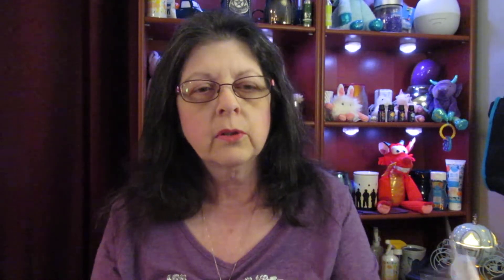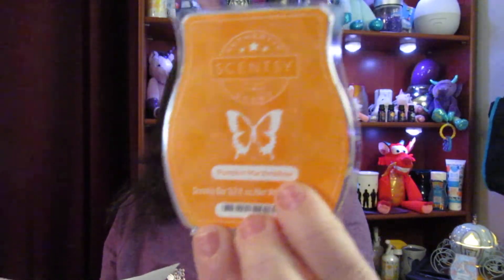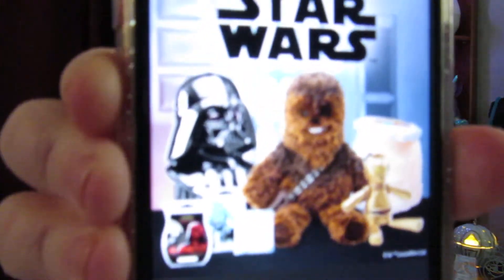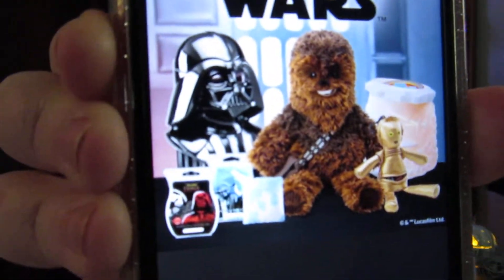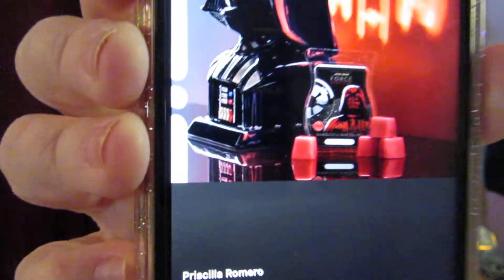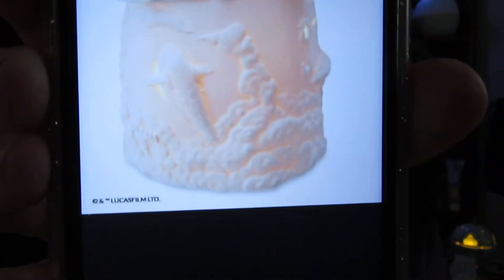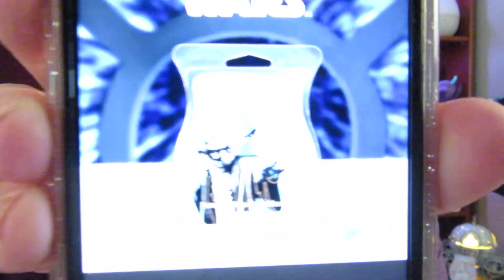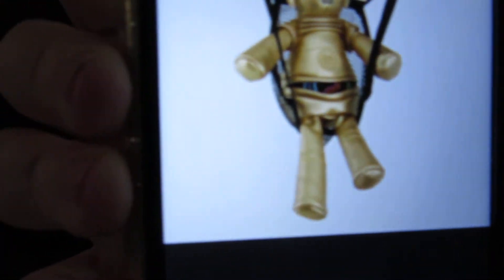Star Wars Collection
Taking Pre-Orders!!!

Star Wars™ Collection out of the vault on Monday, May 18th between 9:30am PST and 10:30am PST while supplies last!

To celebrate the 40th anniversary of Star Wars: The Empire Strikes Back, we’re bringing our Star Wars™ Collection out of the vault on Monday, May 18th!

Here are the products we’re bringing back, for a limited time:

Millennium Falcon™ – Scentsy Warmer, $65

Chewbacca™ – Scentsy Buddy + Star Wars™: Light Side of the Force – Scent Pak, $40

C-3PO™ – Scentsy Buddy Clip + Star Wars™: Light Side of the Force, $18
(Includes a mesh bag like the one Chewbacca™ famously carried C-3PO™ around in for part of the Star Wars: The Empire Strikes Back movie. Plus, it’s designed to fit our Chewbacca™ – Scentsy Buddy so you can recreate the duo in action!).

Chewbacca™ – Scentsy Buddy + C-3PO™ – Buddy Clip + Star Wars™: Light Side of the Force – Scent Pak, $55

Star Wars™: Light Side of the Force – Scent Pak, $7.50

Star Wars™: Light Side of the Force – Scentsy Bar, $6.50

Star Wars™: Dark Side of the Force – Scentsy Bar, $6.50

Darth Vader™: Scentsy Warmer, $70

When you mix our Light Side and Dark Side fragrances, you get an entirely new, amazing scent, while the wax cubes blend into the perfect shade of Scentsy purple!

Both the Light Side and Dark Side Scentsy Bars each feature four collectible labels that will ship at random, including one ultra-exclusive specialty label that will ship with a small percentage of orders. That means, the more you stock up, the better your chances of snagging them all!

Individual Summer Collection Scentsy Bars can be added to Scentsy Club subscriptions within 30 days after launch, or as long as the fragrances are available beyond that date.